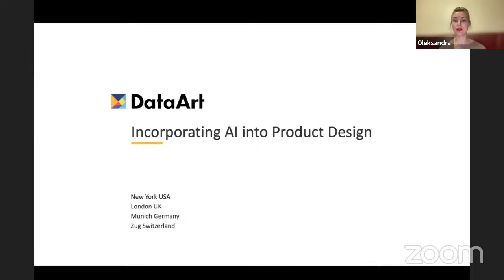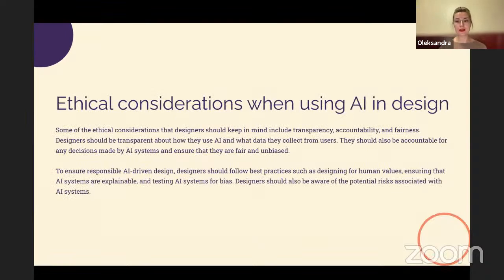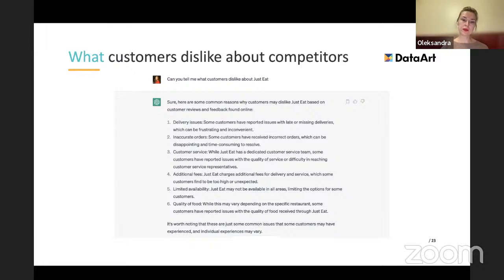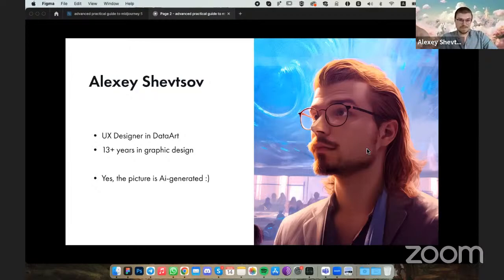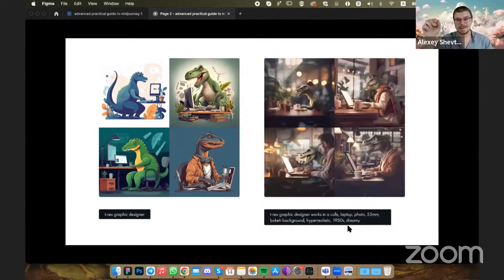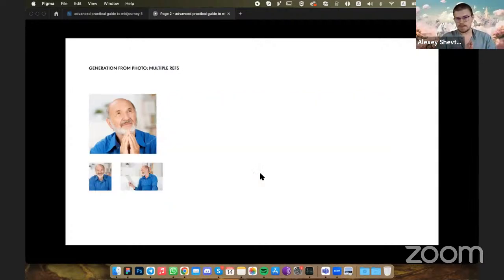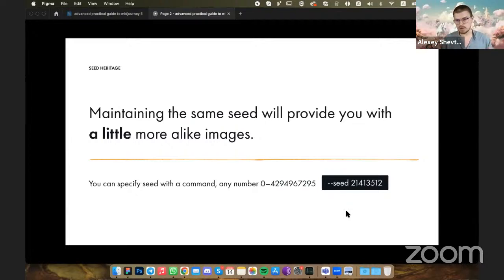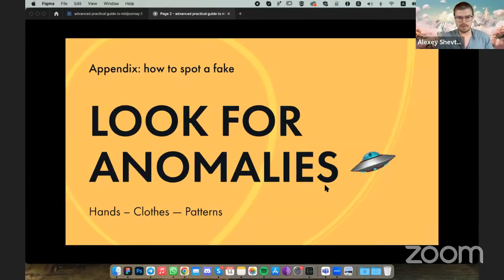IT talk "AI in Design: Opportunities & Pitfalls"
DataArt is thrilled to invite you to our upcoming event, IT talk: "AI in Design: Opportunities & Pitfalls."

Join us as we delve into the fascinating world of artificial intelligence and its impact on the design industry. We are delighted to feature two distinguished speakers who are experts in their respective fields:

Alexey Shevtsov - UX Designer at DataArt, a talented graphic designer with over 13 years of experience. Alexey is not only an AI enthusiast but also a skilled artist. He will present an advanced practical guide to Midjourney, an innovative image creation AI. Discover the benefits and practical applications of this leading AI tool, including how to achieve consistent and predictable results, identify fakes, and even uncover the intriguing topic of dinosaurs.

Oleksandra Ivanchenko - Product Designer at DataArt with a wealth of experience in UX/UI design, graphic design, illustrations, and motion. Having started her career in 2011, Oleksandra loves exploring new ideas and pushing boundaries. In her session, she will discuss the practical tips and tools for incorporating AI in design. Expect a blend of theory, insights into the possibilities of AI, ethical considerations, and a practical demonstration. Oleksandra will showcase a research project utilizing ChatGPT as an example.

This event promises to be an engaging and informative experience, offering valuable knowledge and practical insights for designers and AI enthusiasts alike. Don't miss this opportunity to stay ahead of the curve and explore the potential of AI in design.